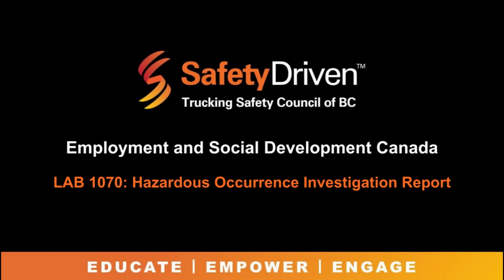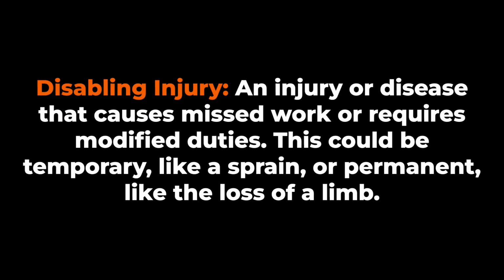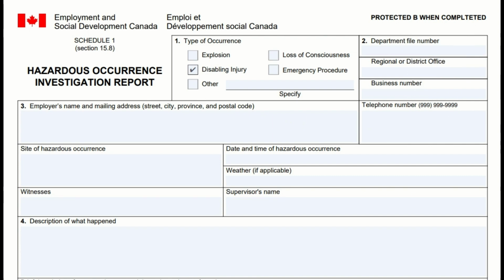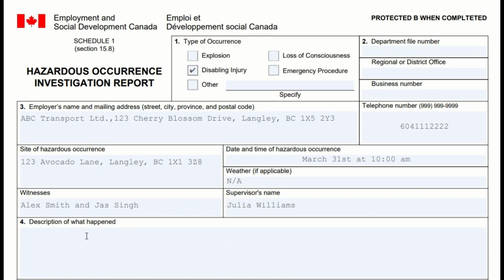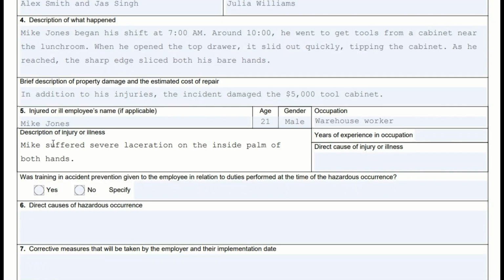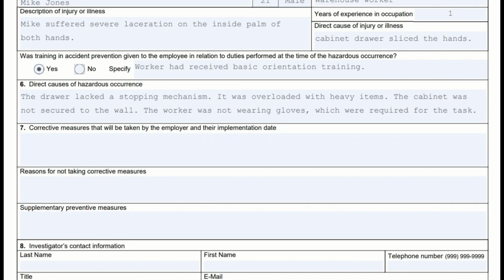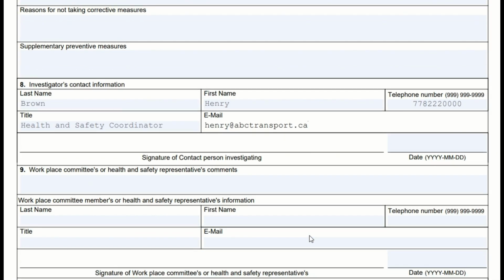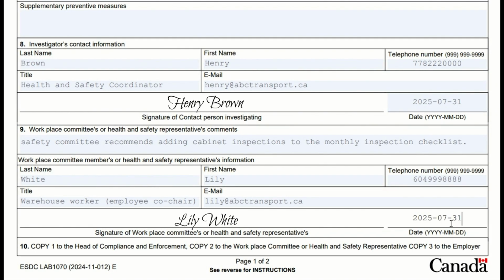LAB 1070 ESDC - Hazardous Occurrence Investigation Report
Learn how to complete the Hazardous Occurrence Investigation Report – LAB 1070. This video will guide you step-by-step through properly filling out this mandatory report for federally regulated employers. This video provides guidance on documenting workplace hazardous occurrences in compliance with the Canada Occupational Health and Safety Regulations under the Canada Labour Code, Part II.

0:00 Intro
0:10 How to Find Form
0:20 What is Work Refusal?
0:34 Types of Hazardous Occurrences
1:22 Organization & Contact Details
1:52 Incident Details
4:29 Attestation
5:43 Outro